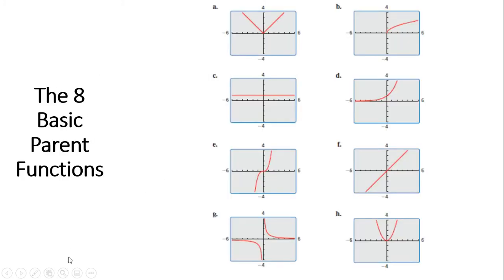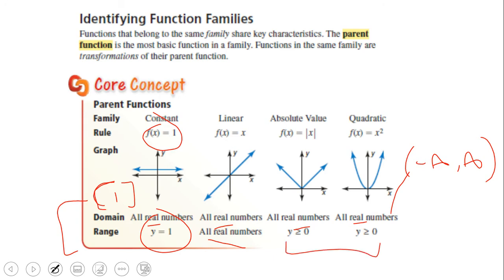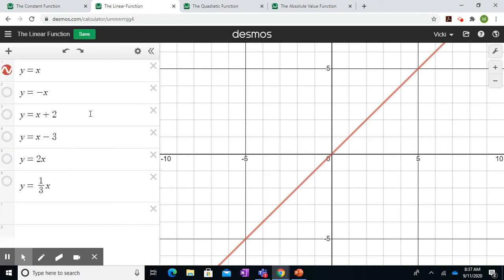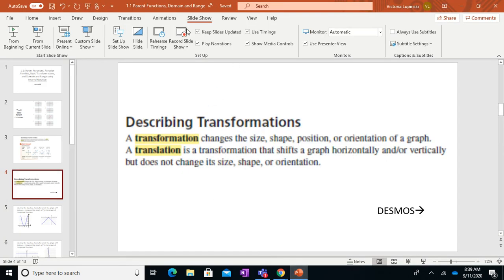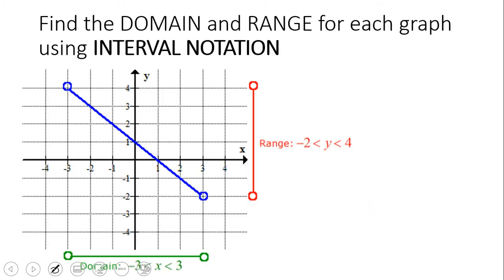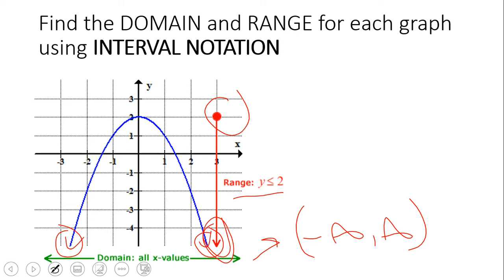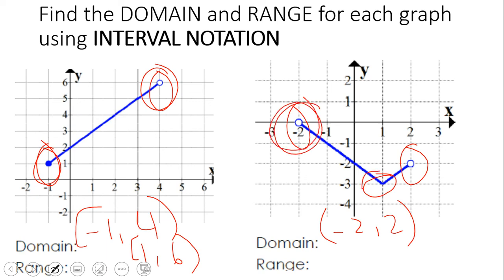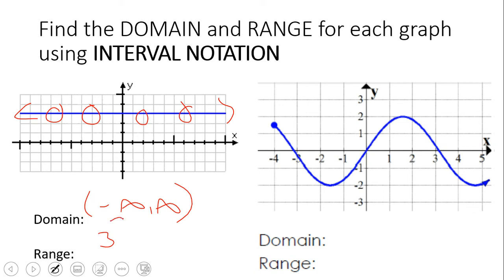1.1 Parent Functions and their properties (Lesson #5)